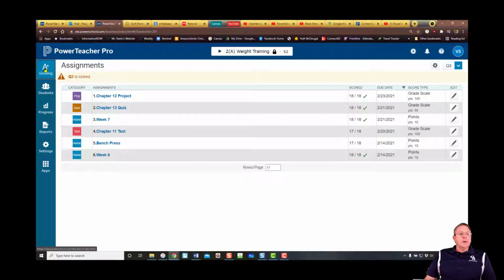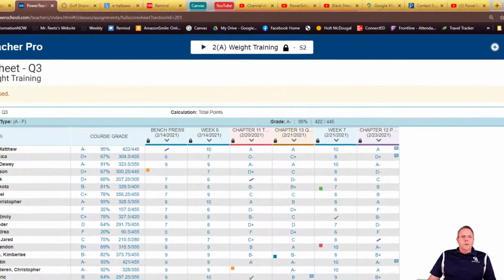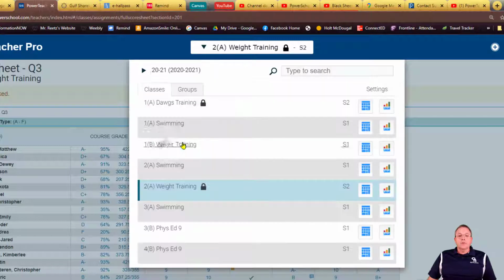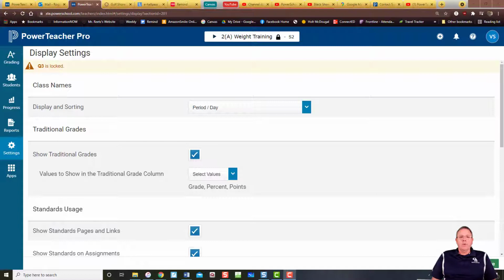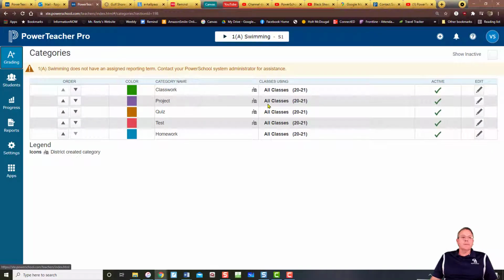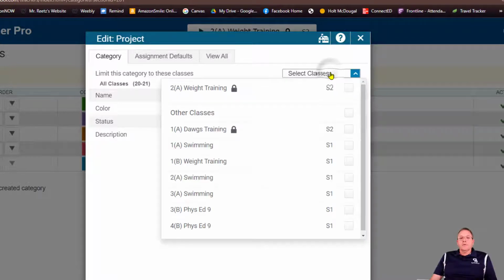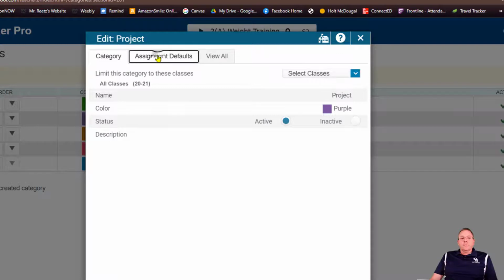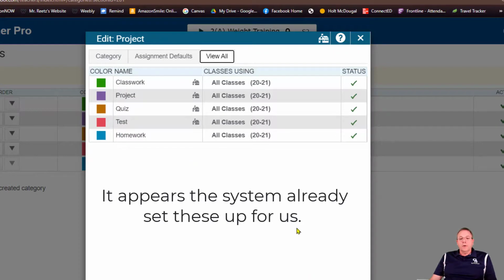PowerSchool #3 - Assignments Tab and Categories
A quick introduction to assignments and categories.